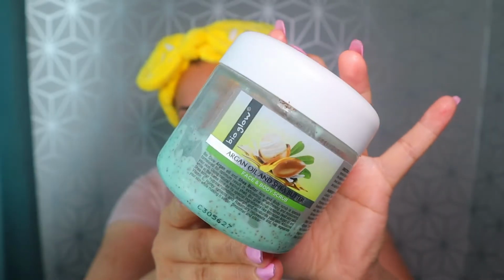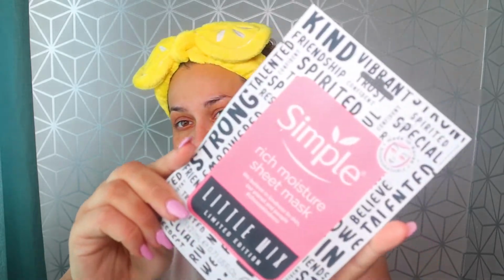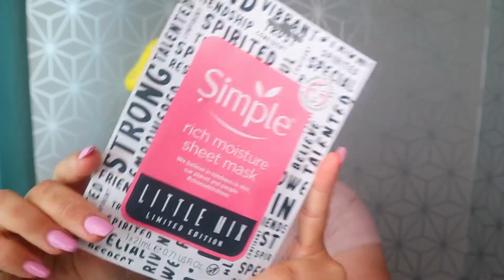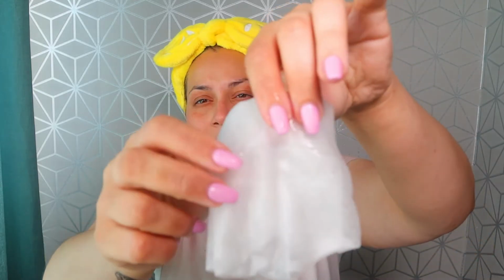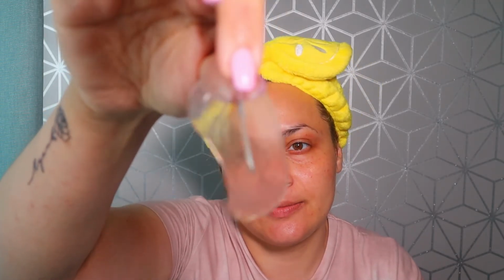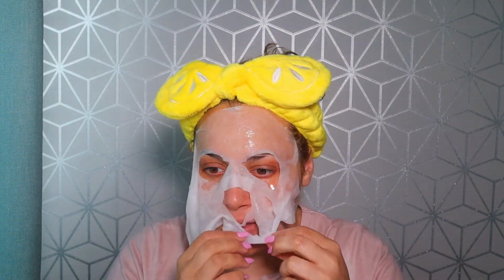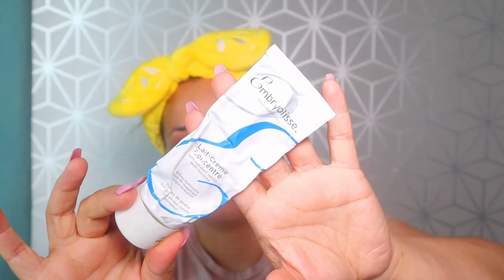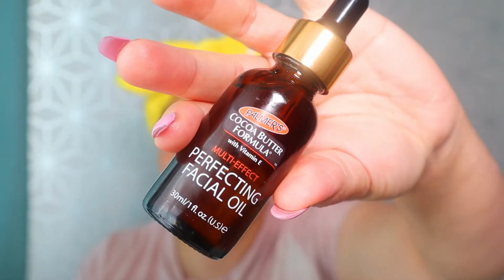Dry/ Sensitive Skin Care Routine / Step by Step Demo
Hi everyone in this video I ll be sharing my skin care routine for my dry, sensitive skin and  how I maintain moisture and healthy glow. Hope my routine helps you do the same and help you to achieve natural beautiful skin.

Lets be friends:  instagram      zdenkagetspersonal

So..? Pout Scrub

Skin Massager / Roller